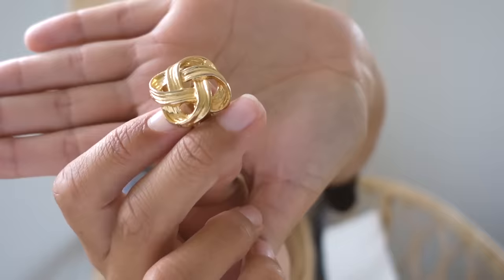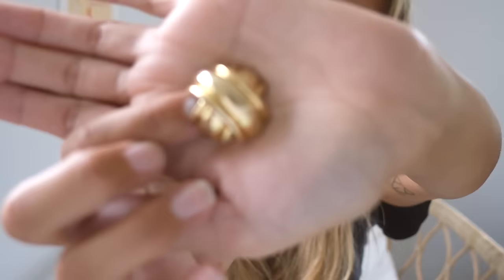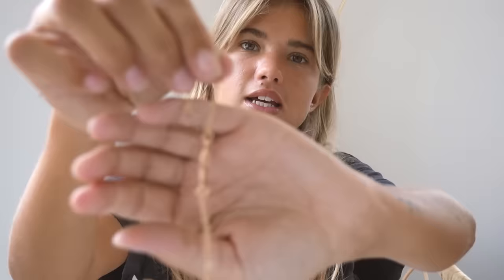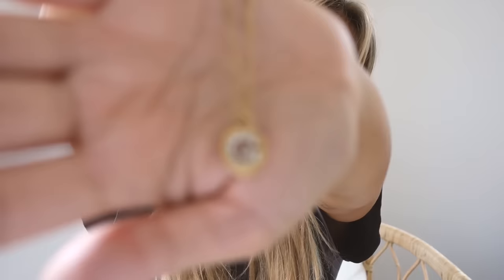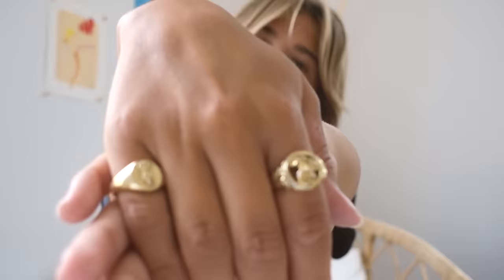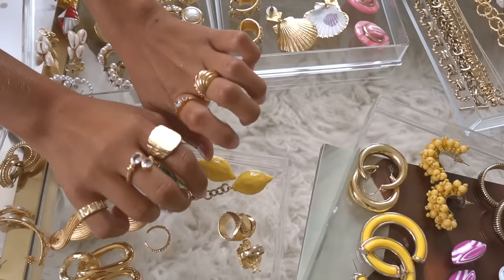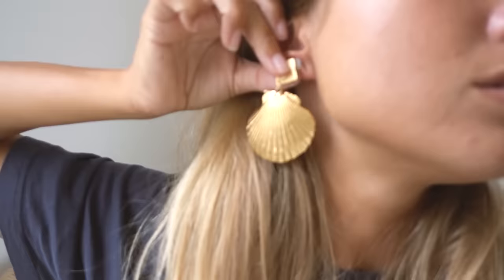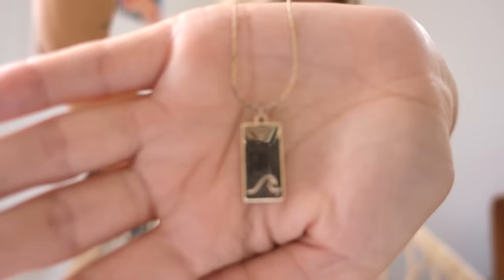Showing you my jewellery collection!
Hi angels! Hope you like this video x

Brands I talked about:

Susan Caplan
Sophia C
LUV AJ
Boheme Goods